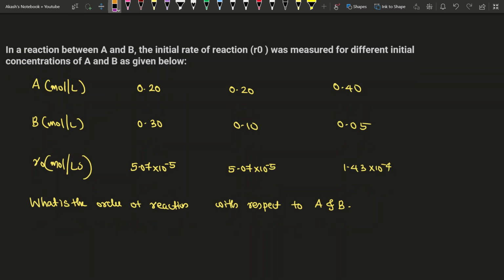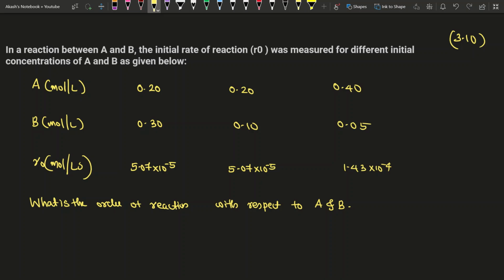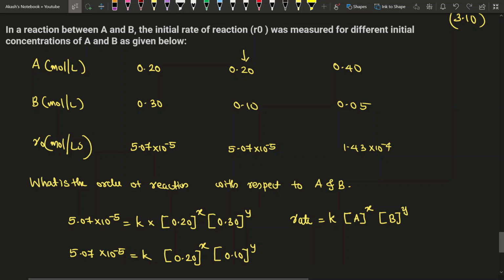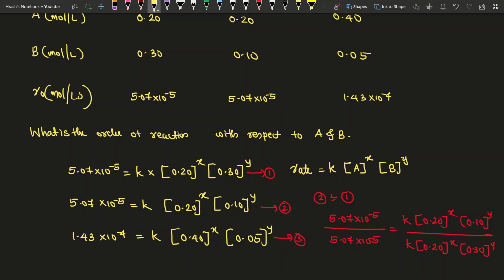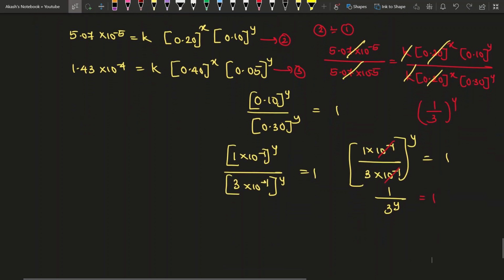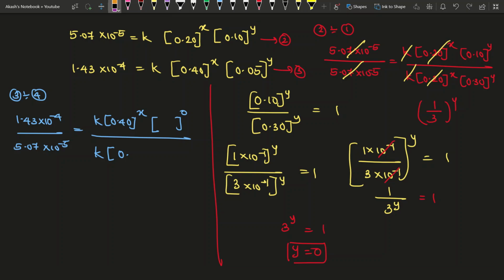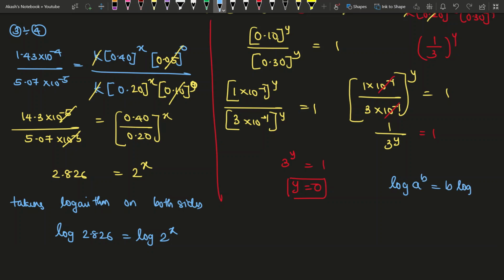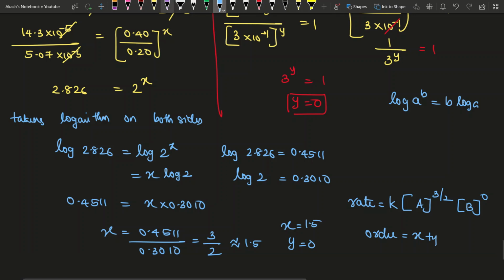Chemistry - 4#chemical_kinetics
In a reaction between A and B, the initial rate of reaction (r0 ) was measured for different initial concentrations of A and B as given below
What is the order of reaction with respect to A and B.
NCERT chemistry Class XII
Chemical Kinetics
Exercise Problem 3.4